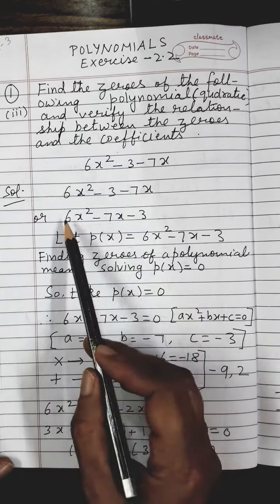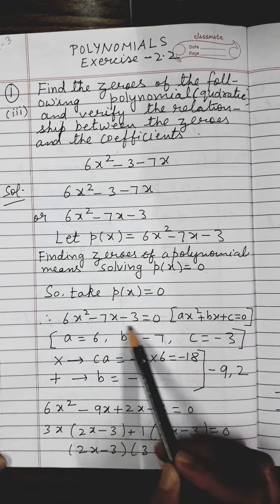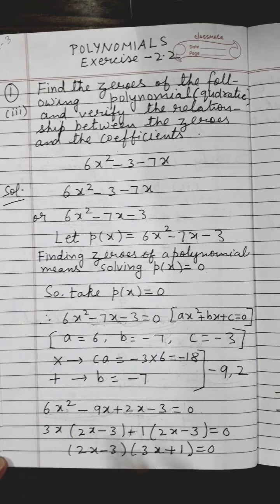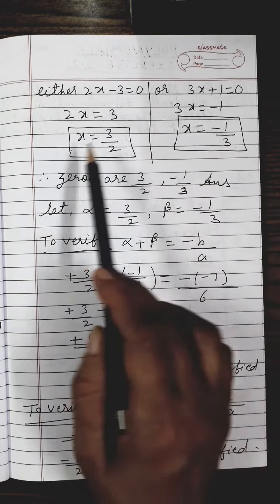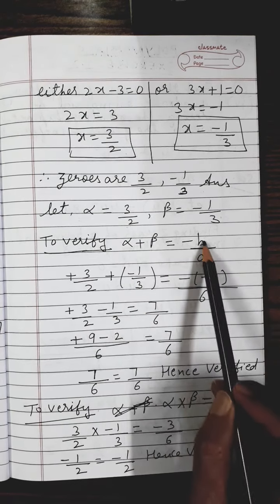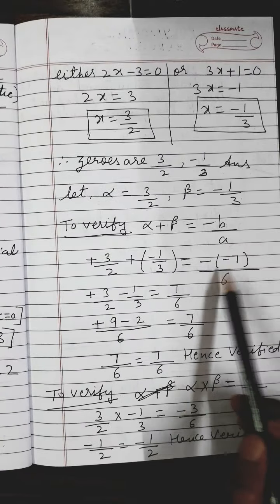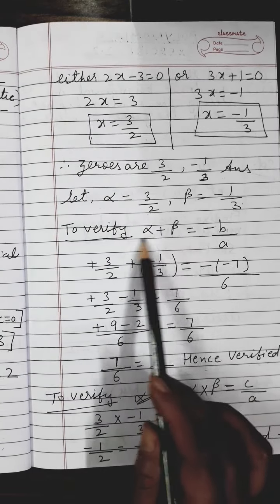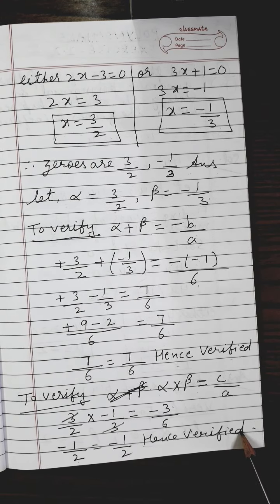Polynomials Class10 Maths CBSE | Exercise-2.2 Question-1(iii) NCERT Chapter -2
Polynomials Class10 CBSE Maths | Maths Class10 Chapter-2 CBSE | Polynomials Exercise-2.2 Question-1(iii) Chapter-2 Maths NCERT | How to find zeroes of a Polynomial | How to verify relationship between zeroes and coefficient of a Polynomial